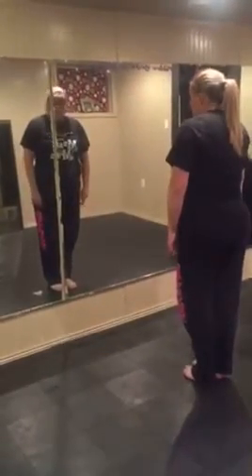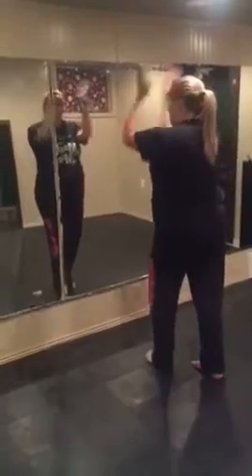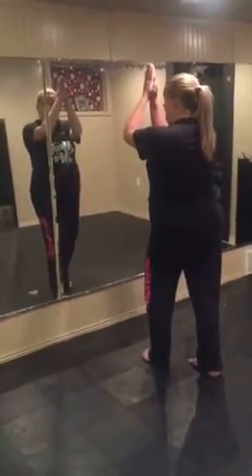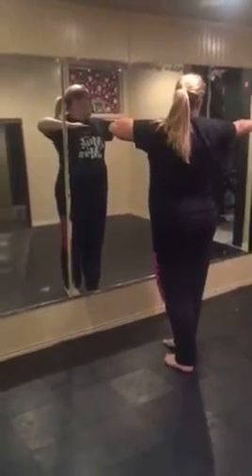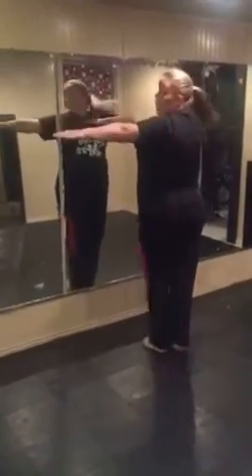Choreo Audition Video 3